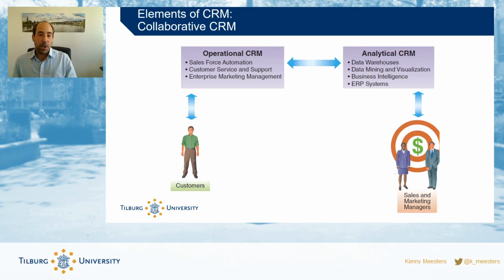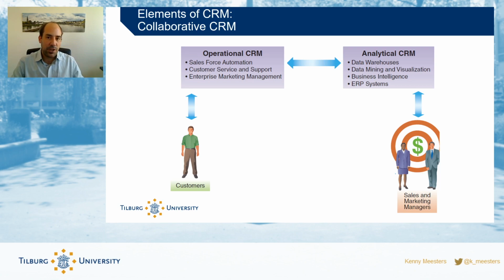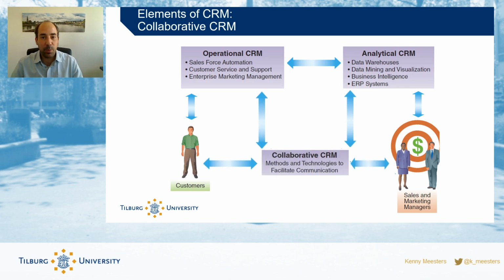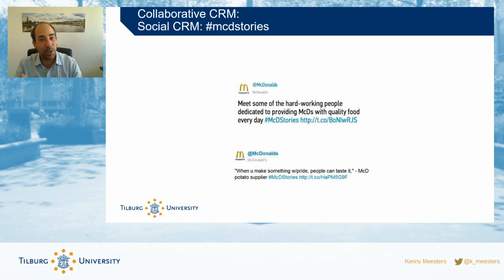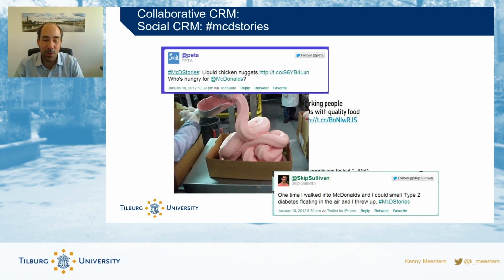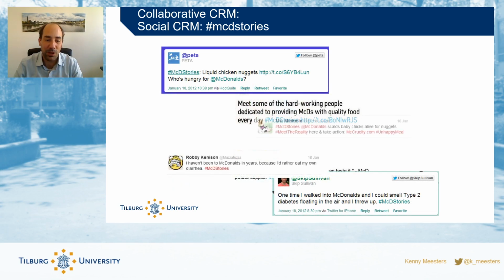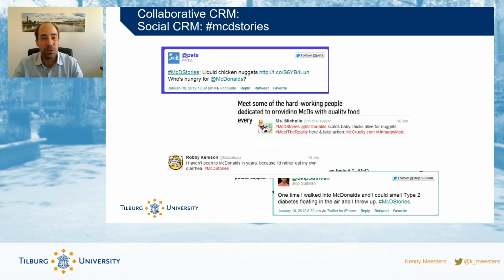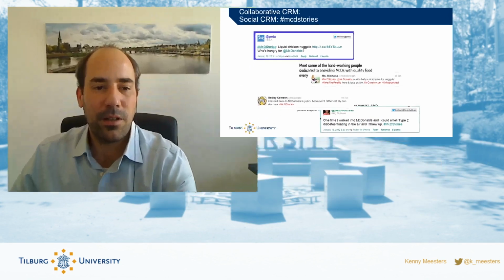Lecture IM: CRM 3/5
Lecture part of the Information Management course at Tilburg University. The topic is Customer Relationship Management (CRM). This is Part 3: Collaborative CRM